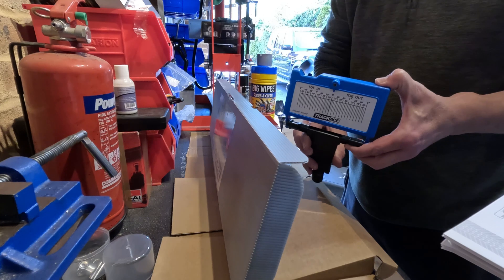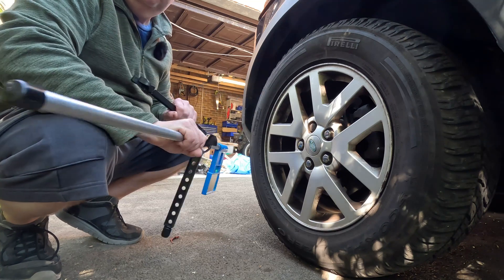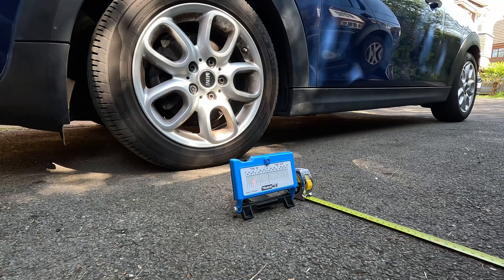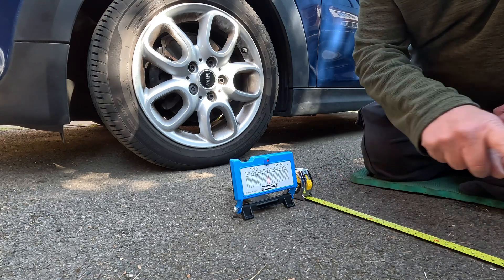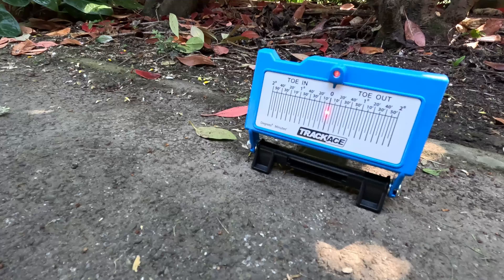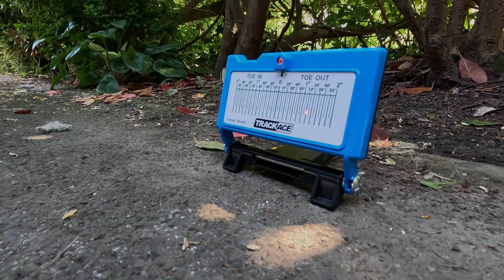Trackace DIY Wheel Alignment Check Land Rover Discovery 3 (LR3) | 4K Hi-Res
It sounded pretty cool to be able to check my wheel tracking in 2 minutes (according to the YouTube video) using a laser self calibrating tool, did I manage to get the measurement as quickly? This is an in-depth video of how I read the toe angle read on my Land Rover Discovery 3.

I do not endorse the Trackace, these are my personal opinions.

🔧 Tools & Parts:
TrackAce
Brain & Patience

✅ Tips Covered:
Set Up and Calibration.
How to get a consistent toe reading.

📢 Drop a comment if you have any questions or want to share your own tips.

OT8PDYULTFI3R4P4
2DFFOUYPOOBIBNJG

RMXIK7UBRKZK6E0S
SXJRML3ENOXIZC8S